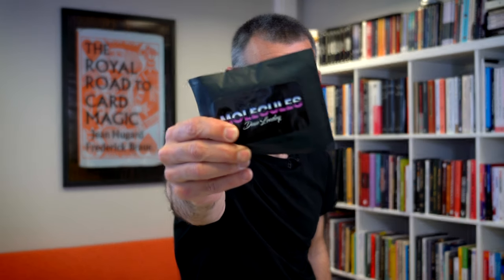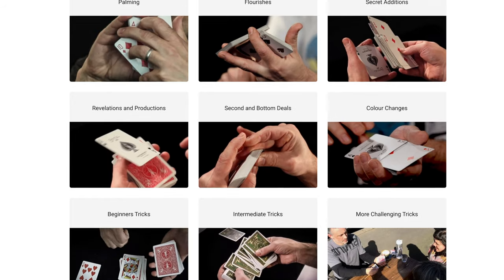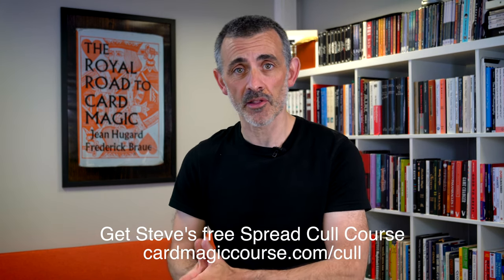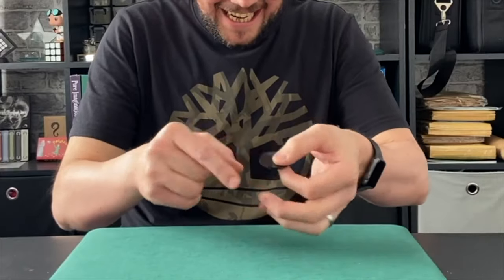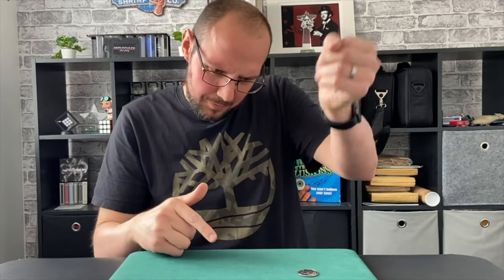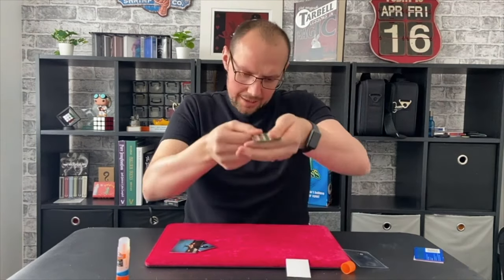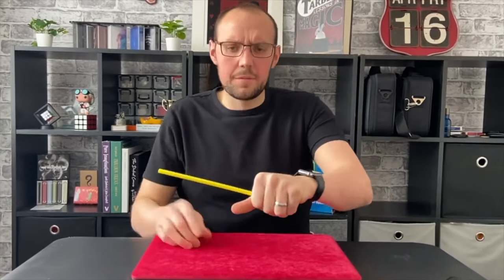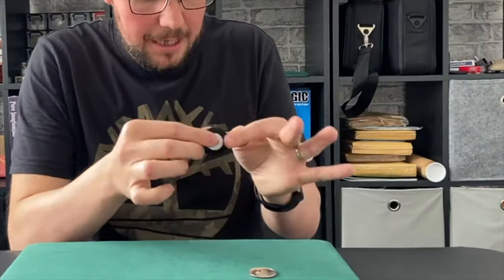Molecules by Dave Loosley. Review.